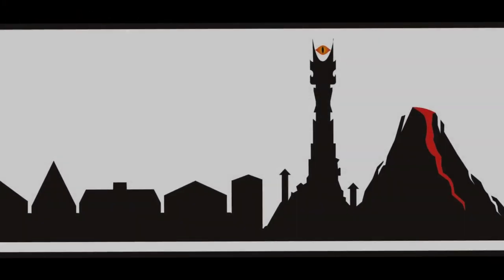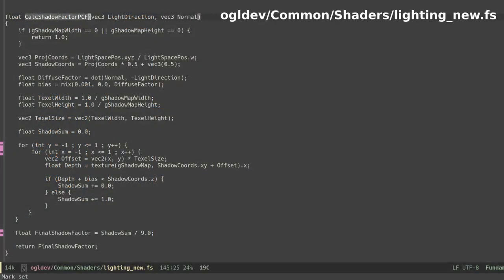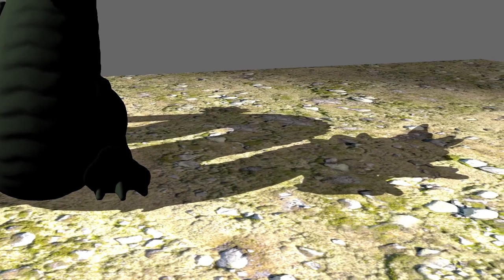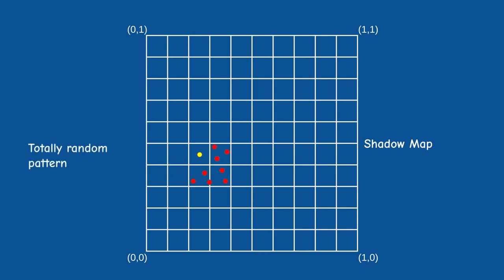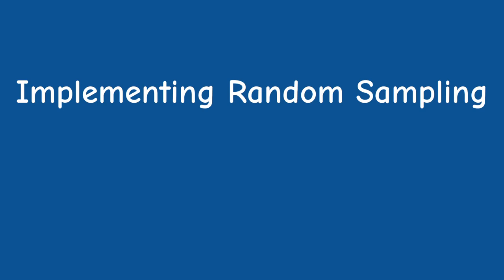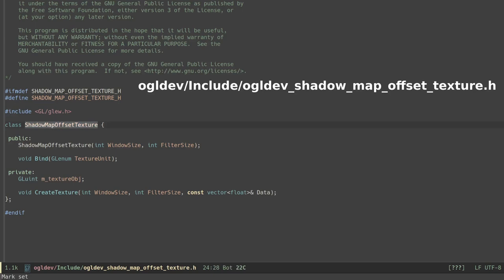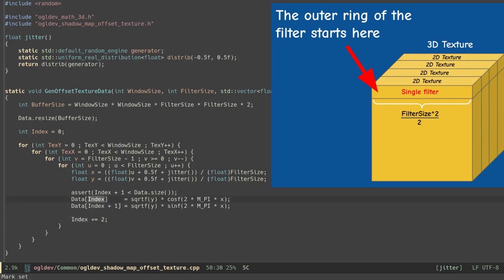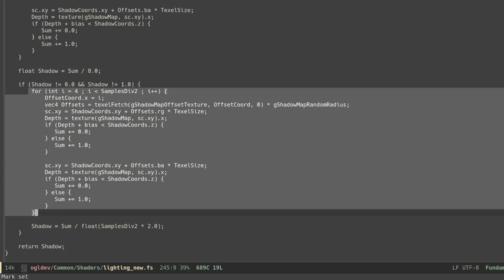Soft Shadows - PCF & Random Sampling // OpenGL Tutorial #41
In this video we will explore two techniques for creating soft shadows in OpenGL - Percentage Closer Filtering (PCF) and Soft Shadow Edges with Random Sampling.

Time codes:
0:00 Intro
0:29 Percentage Closer Filtering
4:32 Configurable sized filter
5:31 PCF deficiencies
6:08 Soft Shadow Edges with Random Filtering
15:32 Conclusion

If you want to get the same version that was used in the video checkout the tag TUT_41_SOFT_SHADOWS.

* Image by 13smok from Pixabay

Etay Meiri